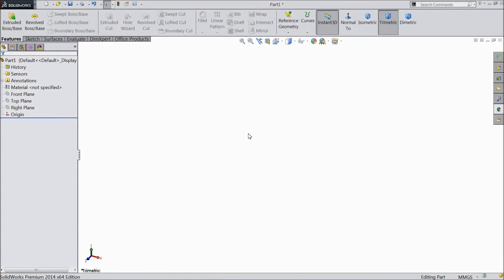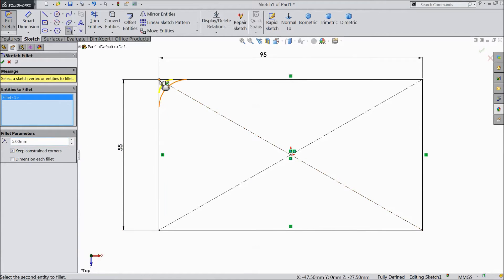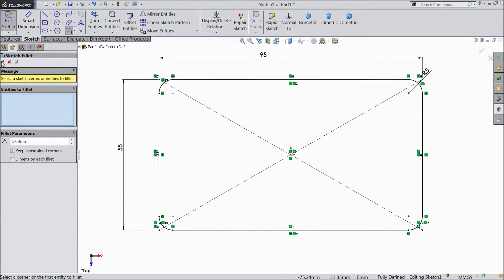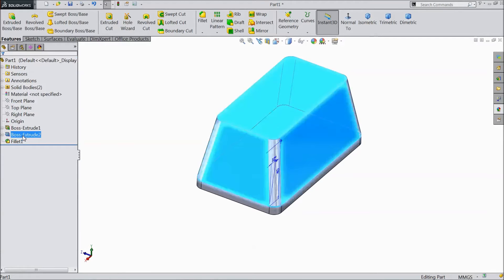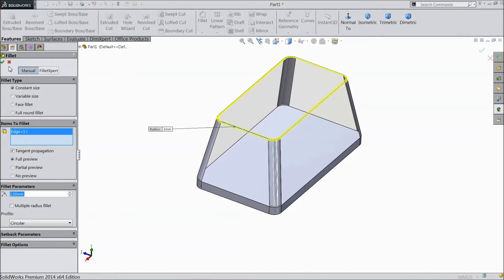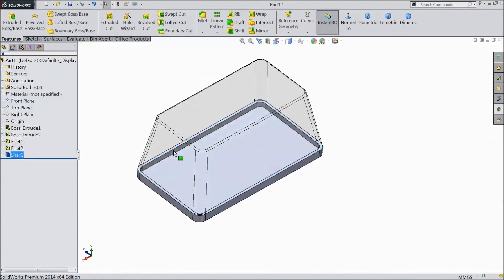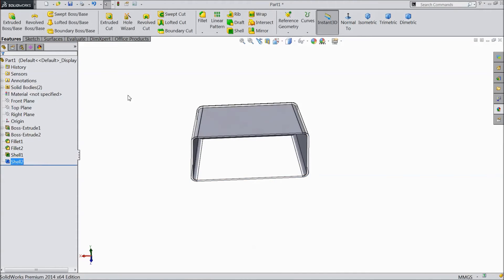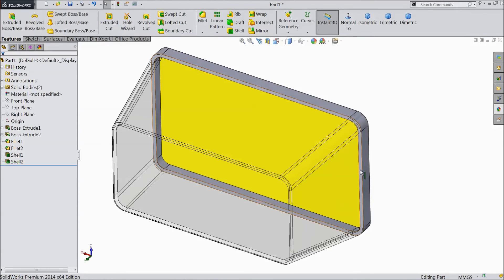SolidWorks Tutorial Tractor 12.Back Light